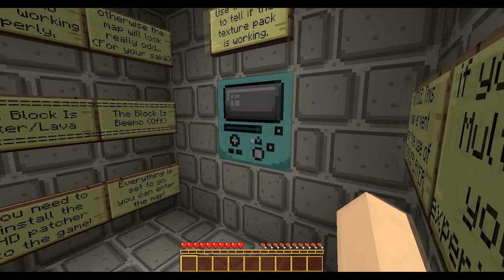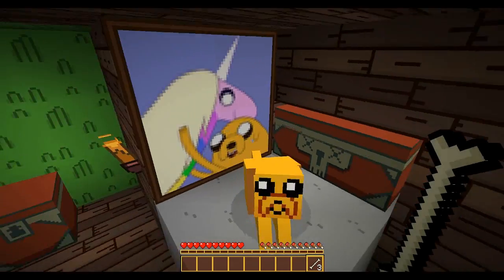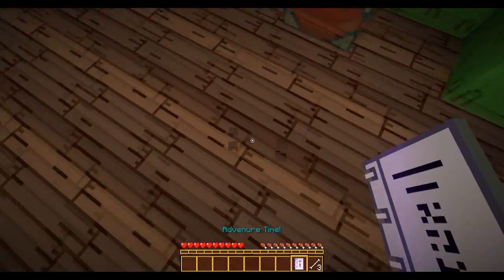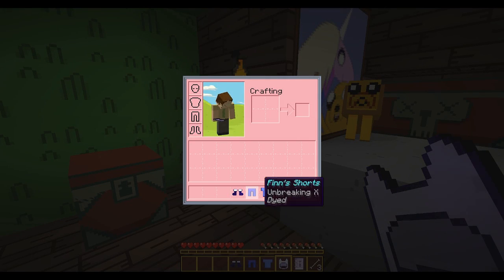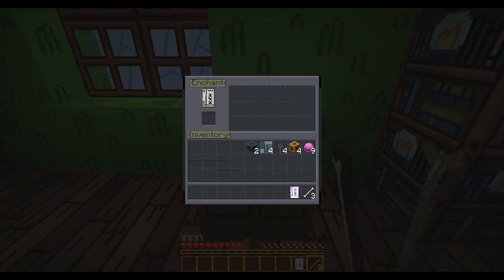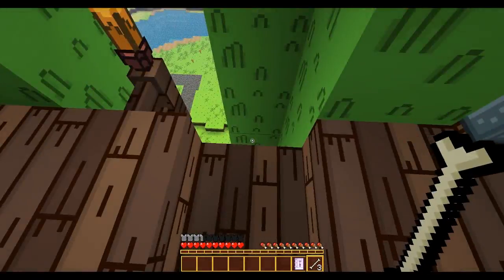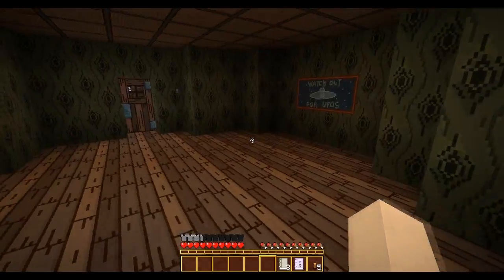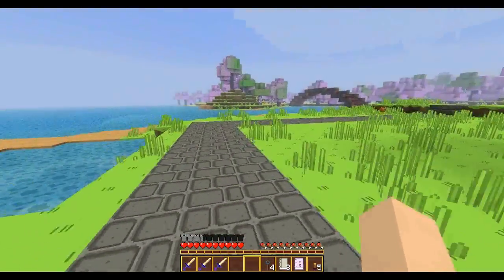World's Worst Minecraft Let's Play - ADVENTURE TIME - Episode 1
I found a wonderful Minecraft custom map of the childrens show Adventure Time, and seeing as I act enough like a child I figured it would be appropriate to record it.